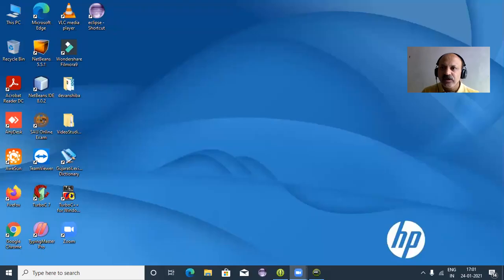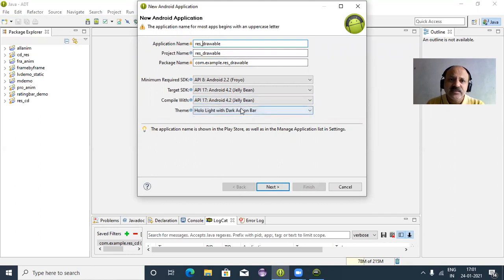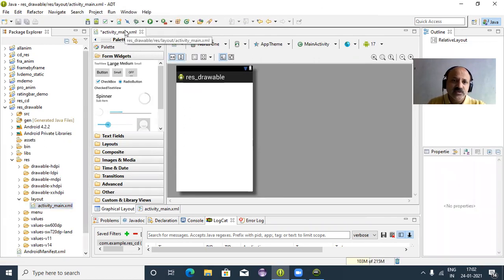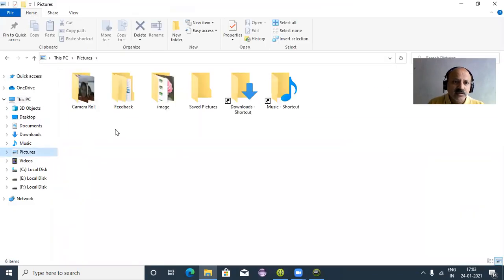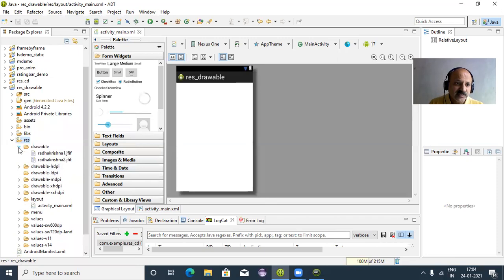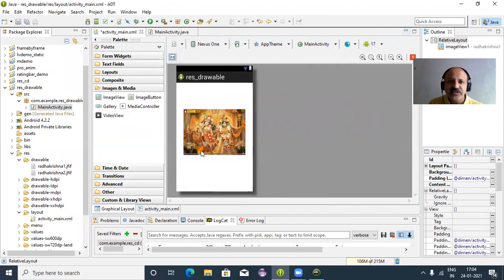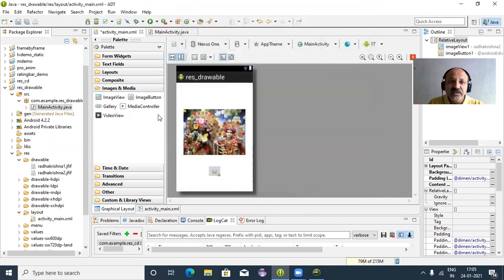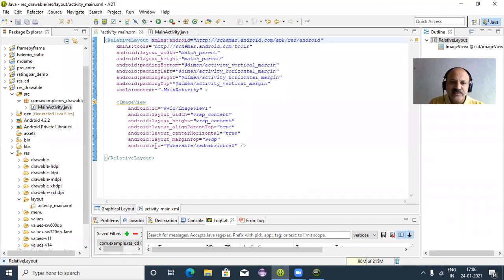Drawable Resource in Android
There two techniques to apply all resource in Android. 1. Static way to apply resource in activity_main.xml file and 2. Dynamic way to apply in Mainacitivity.java file. Here apply both techniques. 1. xml file use the ImageView control android:src="@drawable/m1" and 2. Button control use the t1.setBackgroundDrawable(R.Drawable.m2); use the Drawable class reference.